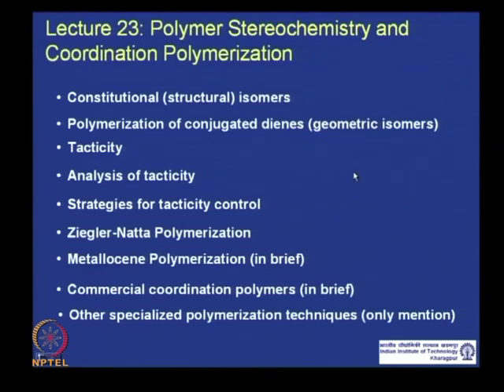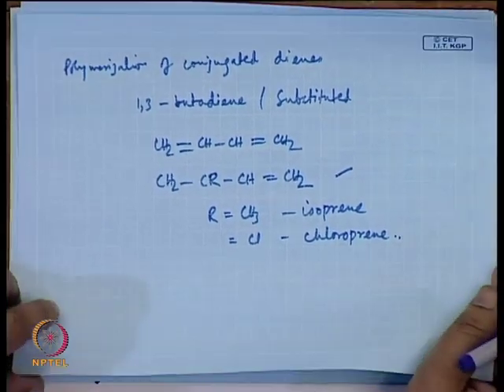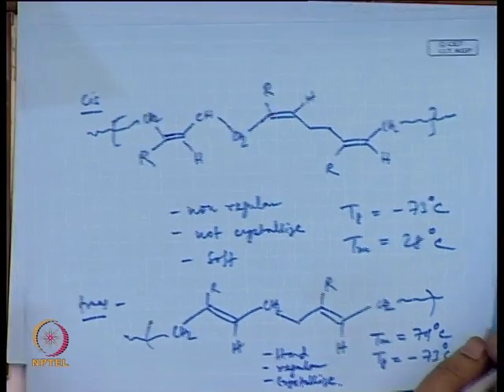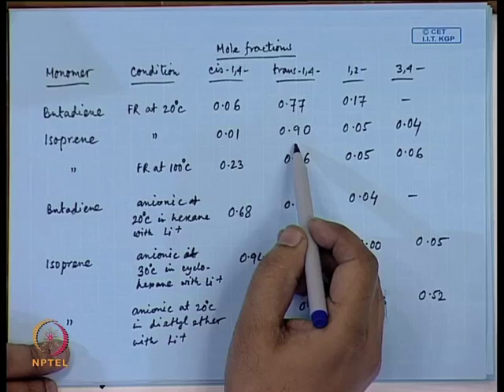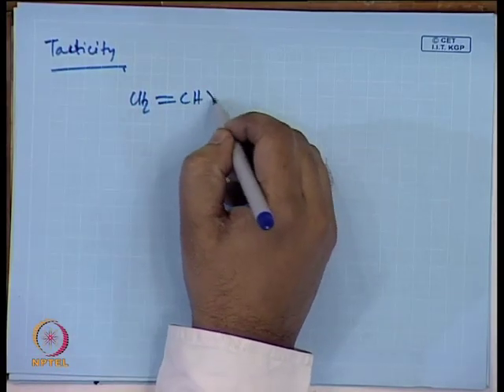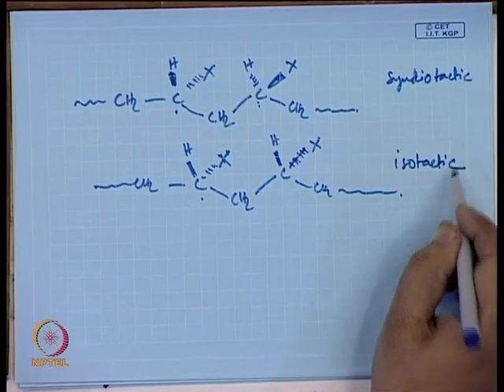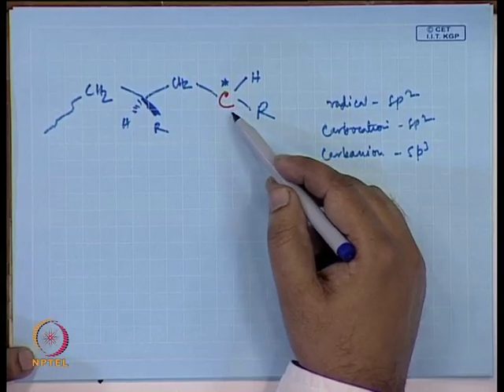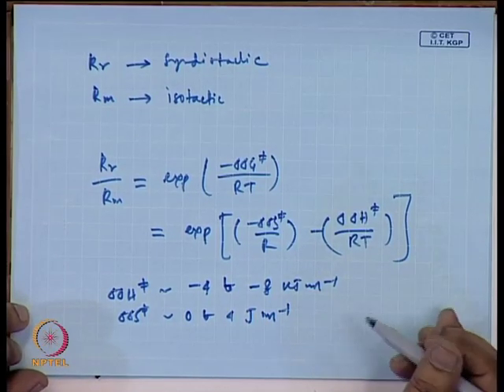Mod-01 Lec-23 Polymer Stereochemistry and Coordination Polymerization